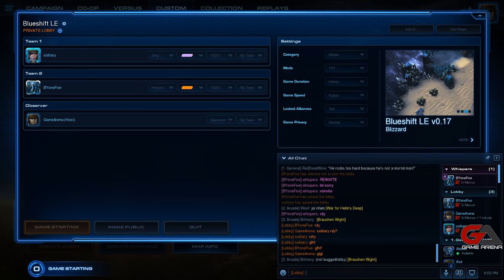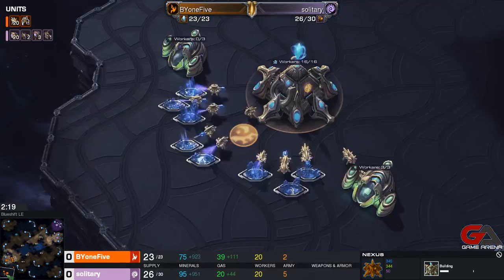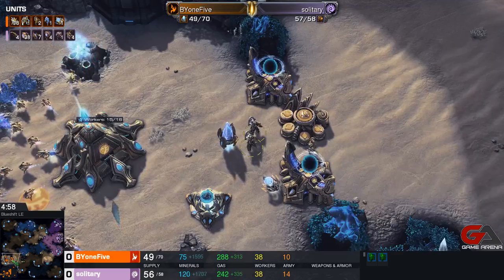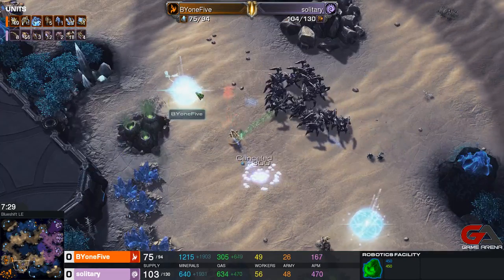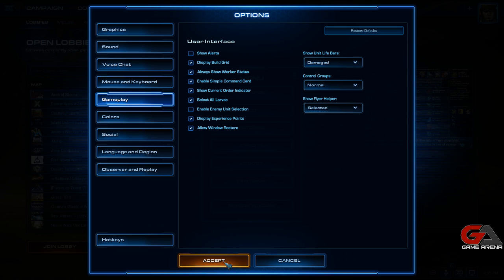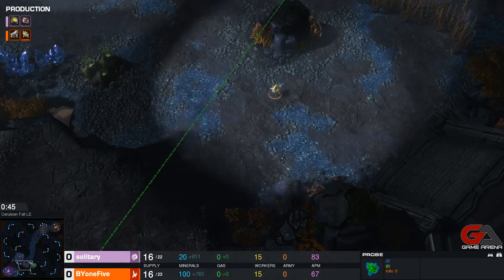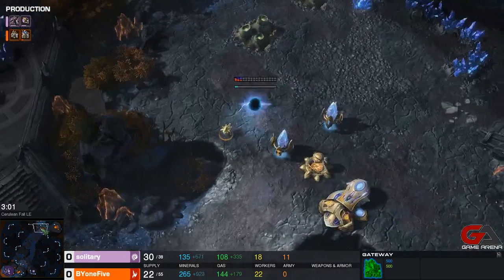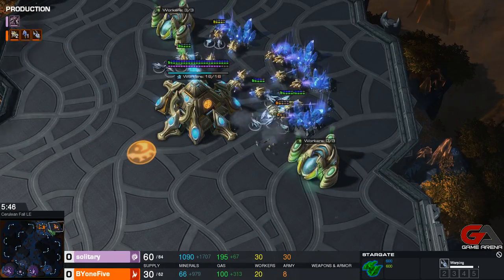OSL Monthly #1: Winner's Semis - BYoneFive (P) vs Solitary (Z)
The Ohio StarCraft League Monthly #1: Winner's Semis.
All tournament games are played at and presented by Game Arena.